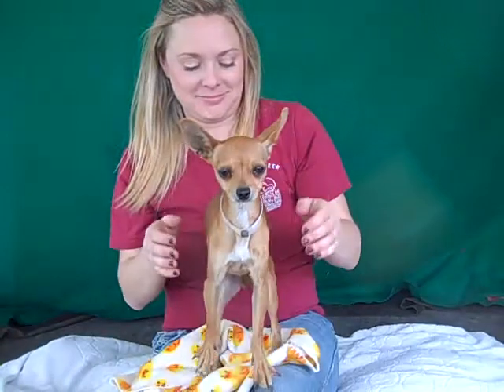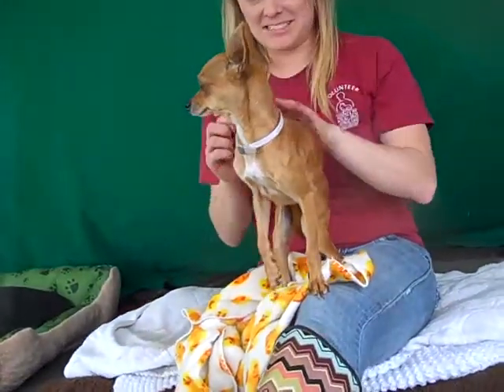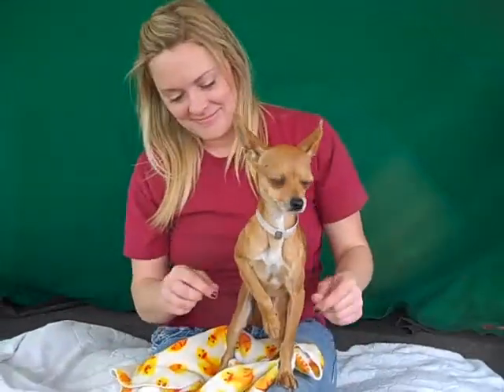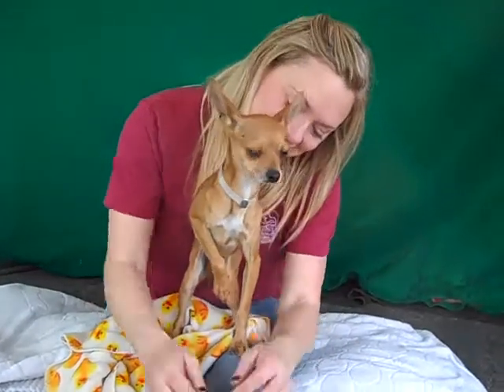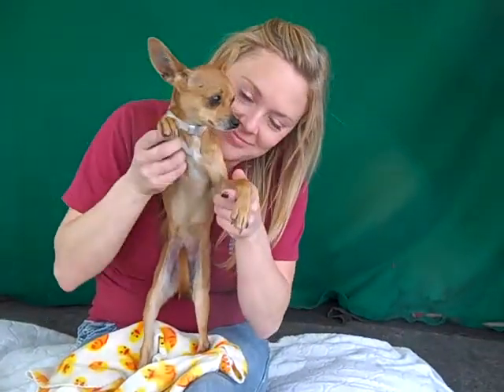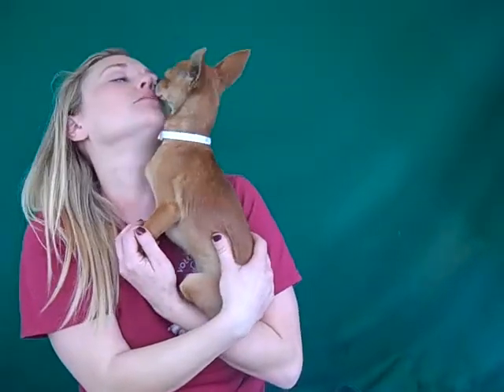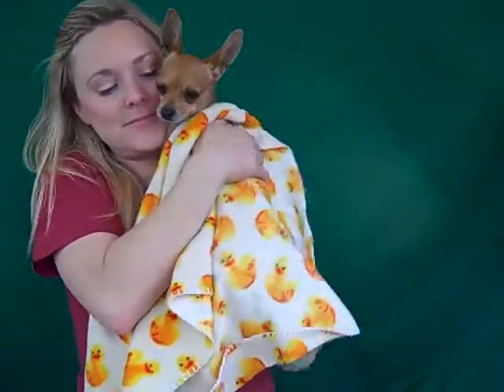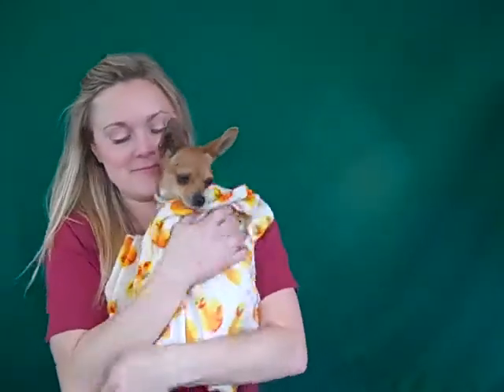A4789788 Shelby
A4789788 Shelby is a pleasing 1½-year-old tan female Applehead Chihuahua who was surrendered to the Baldwin Park Animal Care Center on January 7th because her owner could no longer afford the cost of caring for a pet. A bit underweight at 4 lbs, Shelby is an affectionate girl with exquisitely darling good looks. Initially timid in the shelter environment (which must be quite scary to a dog of her stature), she warms up quickly when in the warm hands of a human and nearly burrows into you for the closest of cuddles! With her dainty, deer-like legs and antenna-style ears that appear to be reaching for higher frequencies, this unique little beauty is just one of the cutest things we’ve ever seen. She gets along with her kennel mate at the shelter and has been nonreactive to the other dogs here. And she walks capably on leash although she prefers to be toted around in your arms. Oh, and did we mention how much she loves donuts? That’s right! Shelby, the sweetheart with the sweet tooth, will be just an awesome, low-maintenance indoor pet for any individual or family with children old enough to respect her small size.